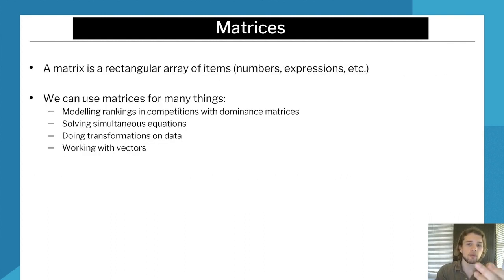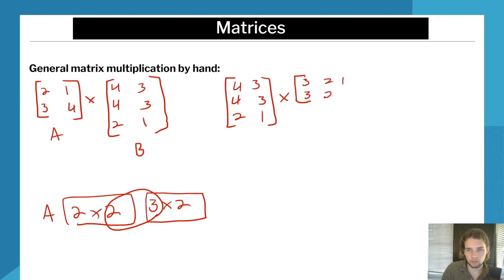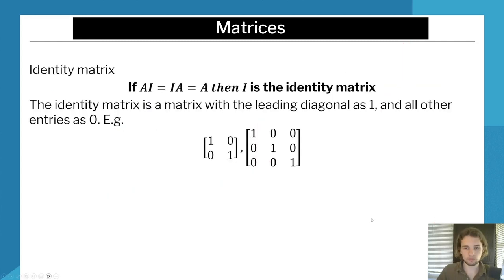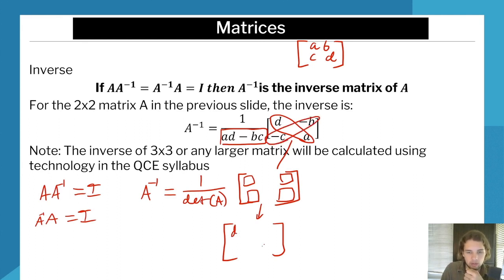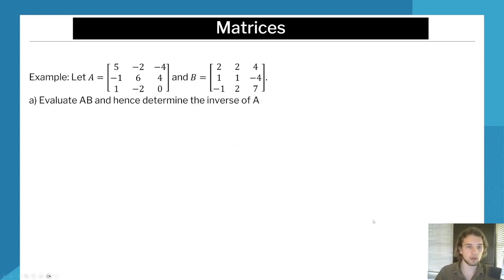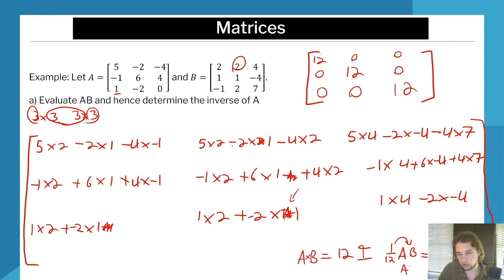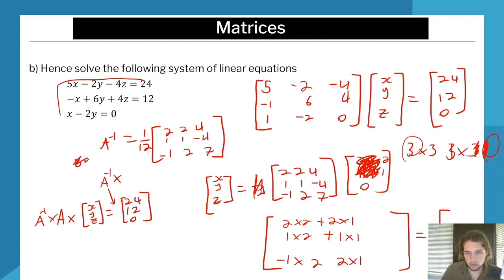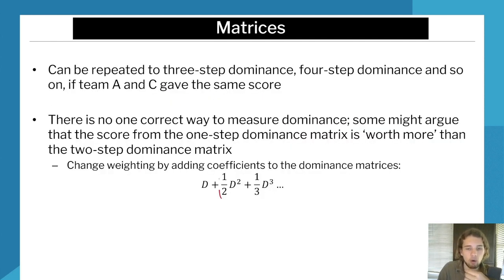Matrices | QCE Specialist Maths 3&4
An expert summary on Matrices for QCE Specialist Maths 3&4. Covers everything you need to know to ace your IA and the exam!